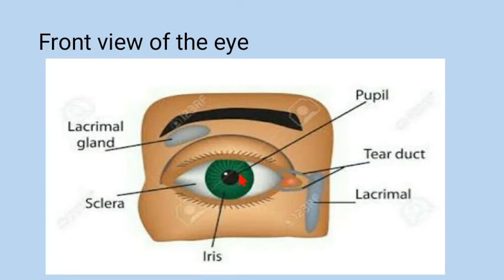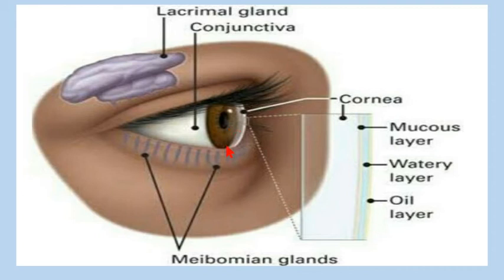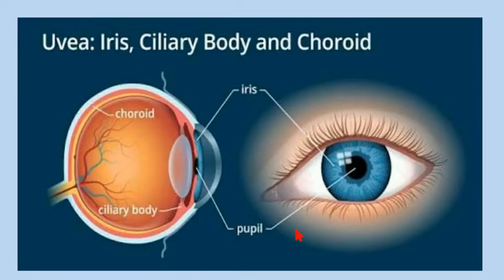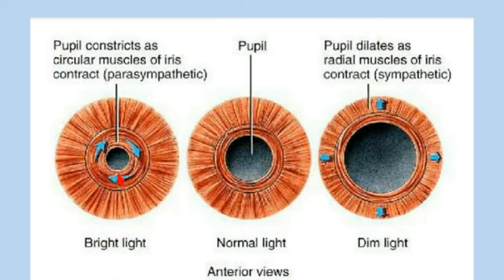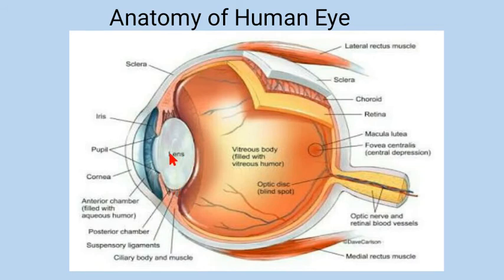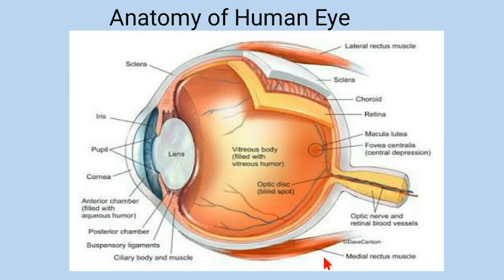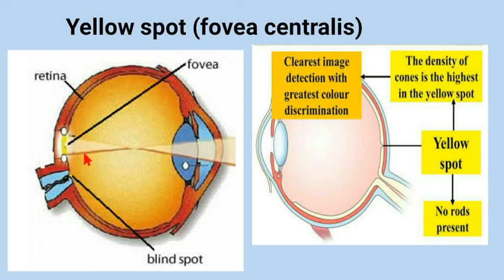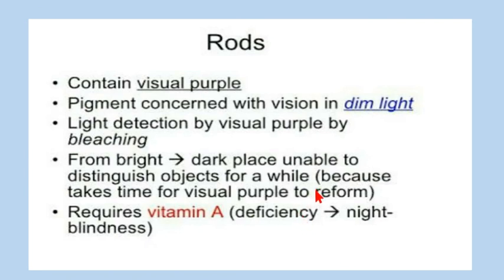External and Internal Structure of Eye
Learn External and Interna Structure of Eye.
Hi! I am Maryam Khan, GCSE Biology Teacher.

Complete description of External and Internal Structure of Eye.